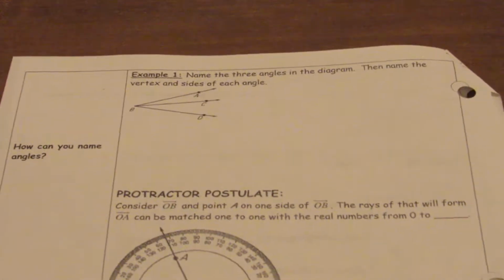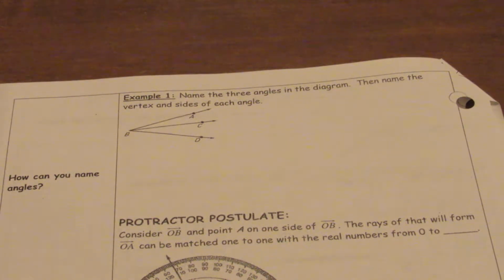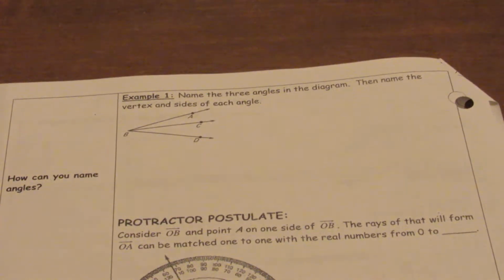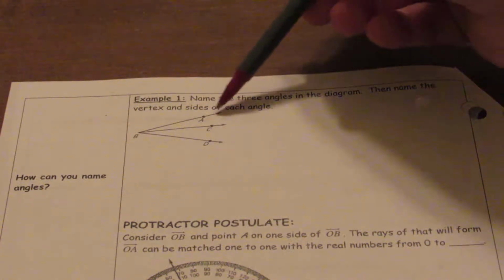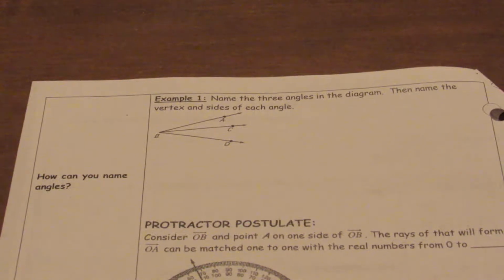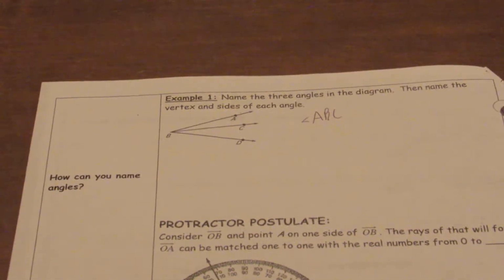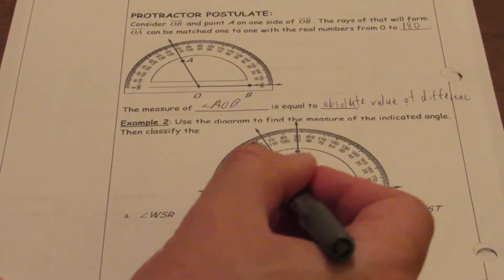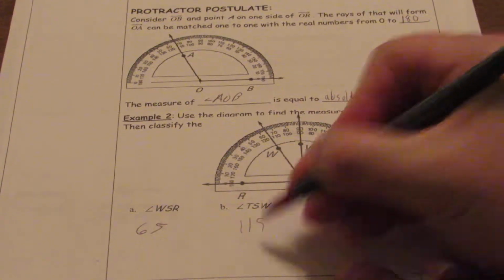Geometry 1 5